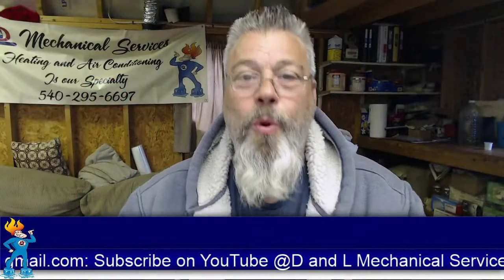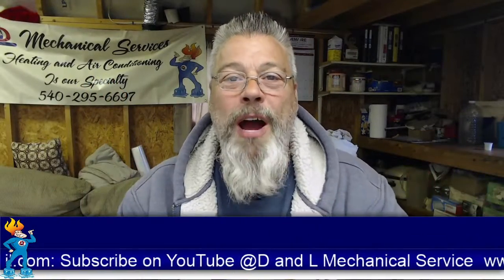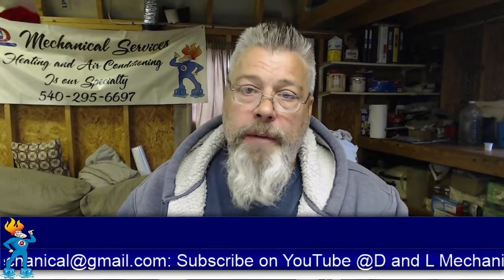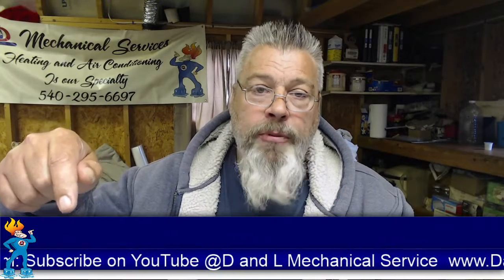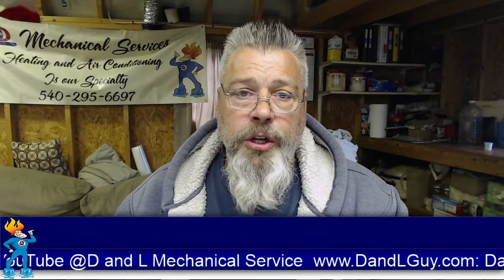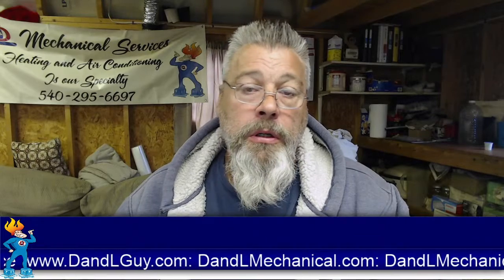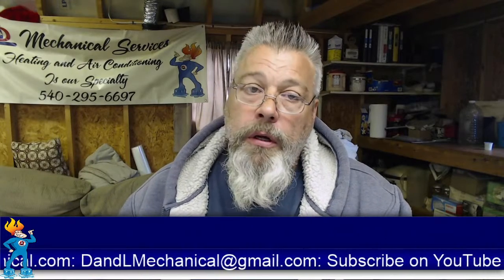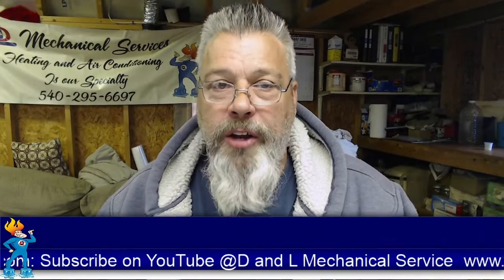D and L Mechanical Services De-Humidification vs Humidification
Differences on De-Humification and Humidification.
What does a Air Conditioning system do?
What does a Heating system do ?

How does humidification work on gas furnaces, heatpumps and oil heat.
How does De-humidification work on air conditioning system.
Can cause health issues with stuffy nose, sore throat and bleeding nose